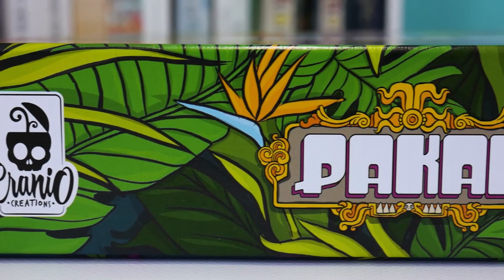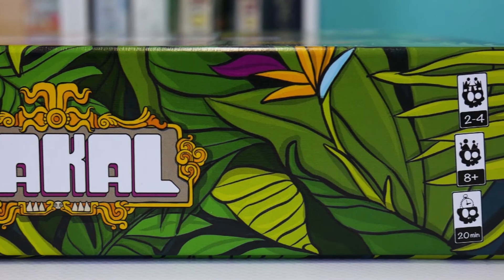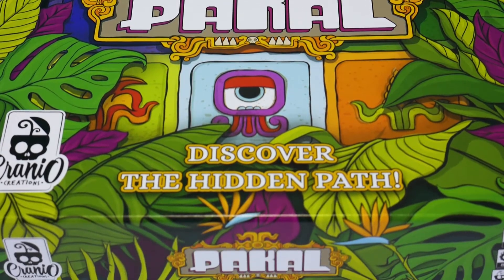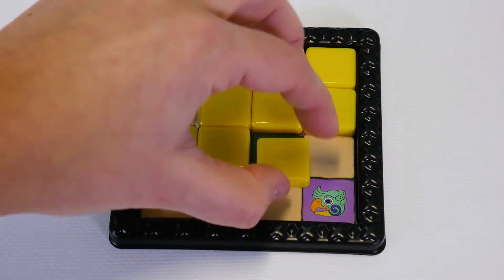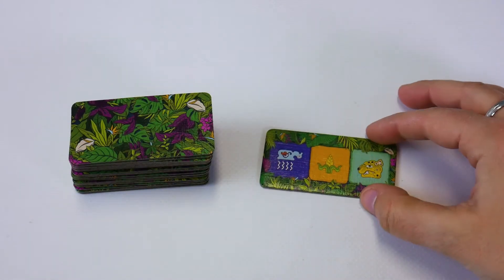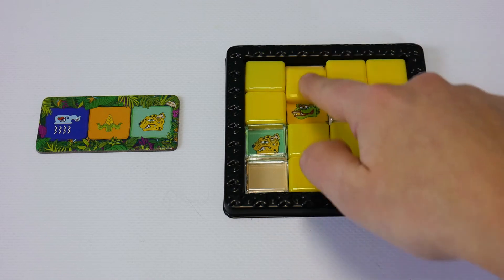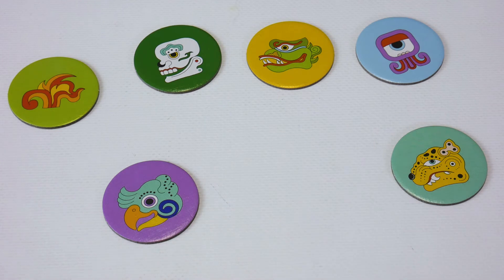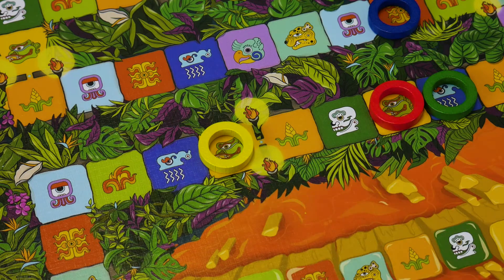PAKAL | Boardgame Teaser | Cranio Creations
A game for 2-4 explorers.

Explore the jungle and discover the path to the Temple, but only the fastest will reach the treasure!
Pakal is a challenging game of speed and glance.
Are you ready for this adventurous race?